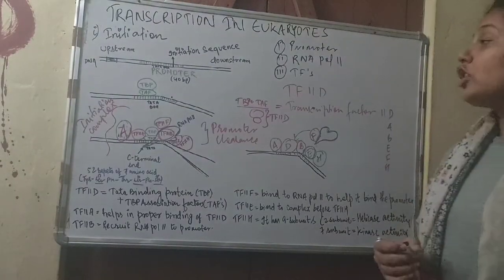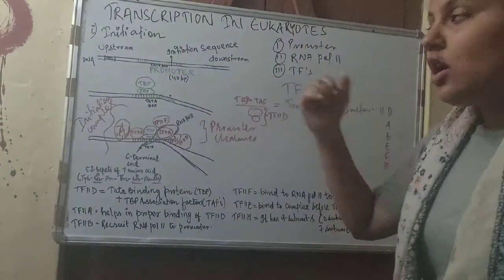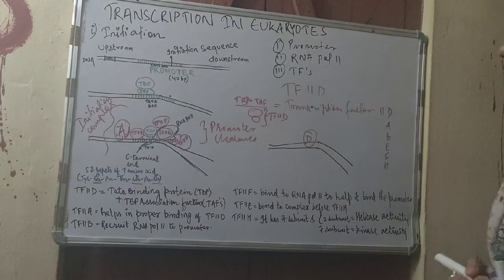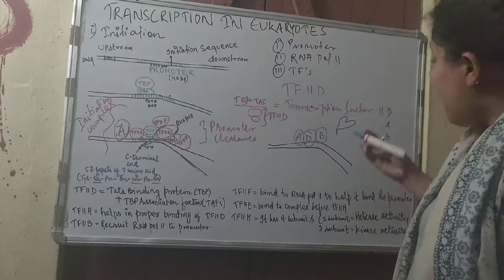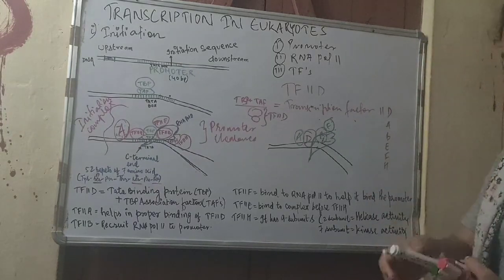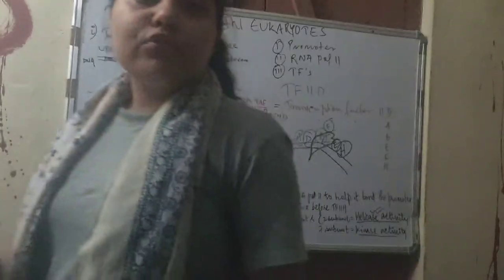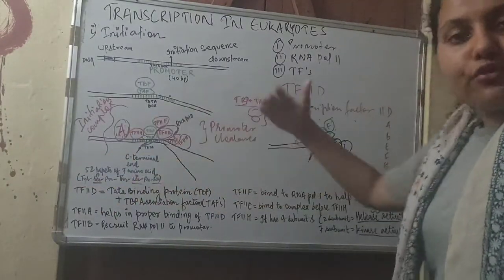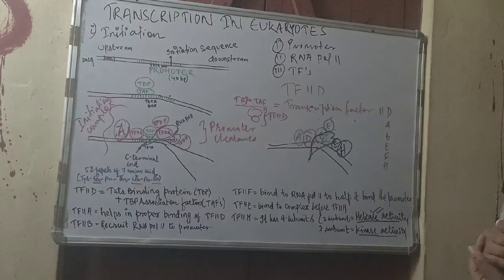Initiation of transcription in eukaryotes